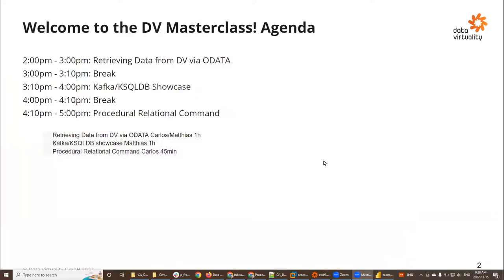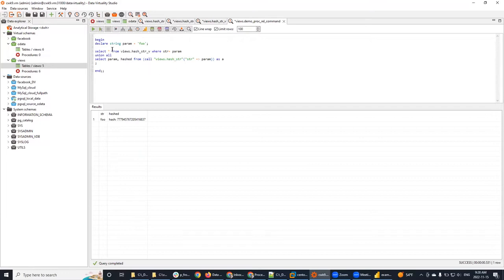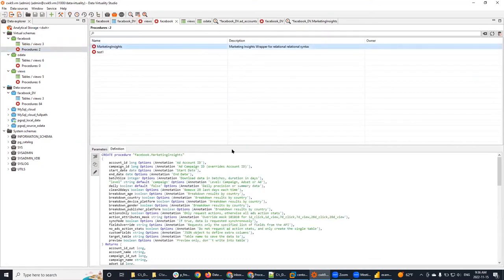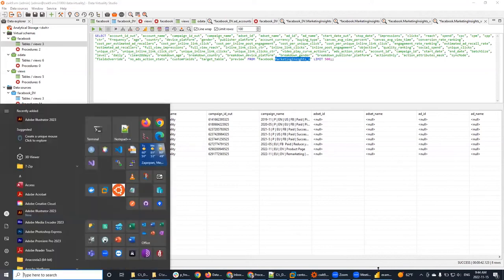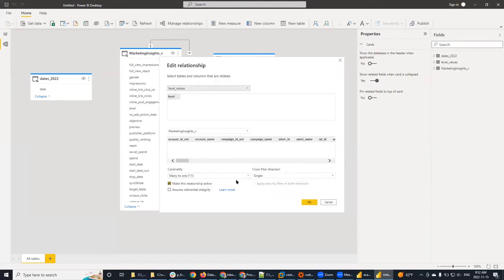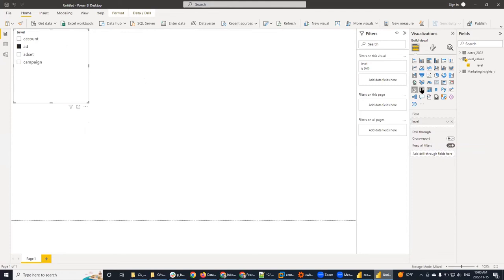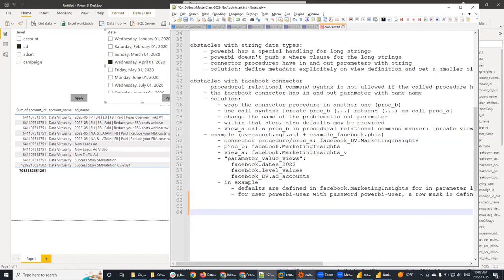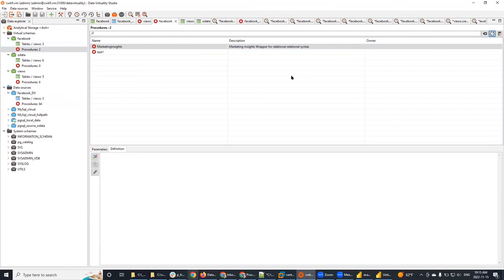Data Virtuality Masterclass 2022 | Procedural Relational Command | Part 3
Data Virtuality Platform SaaS, a new way to access, model, govern, and deliver data through the cloud.